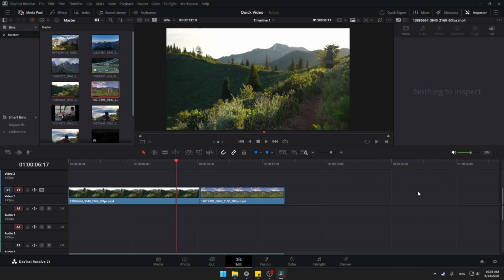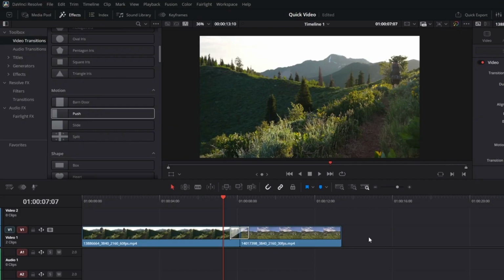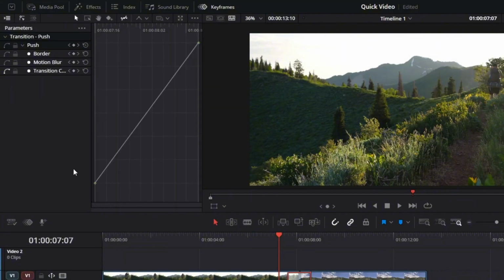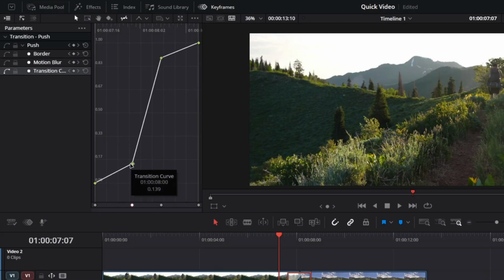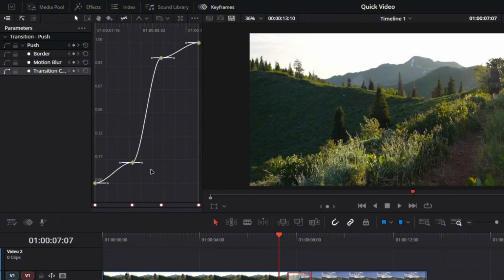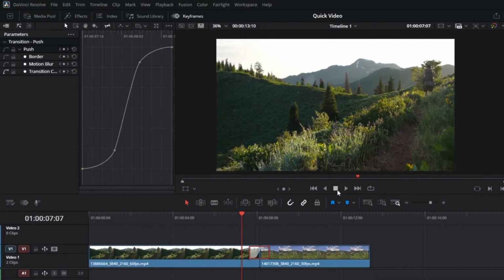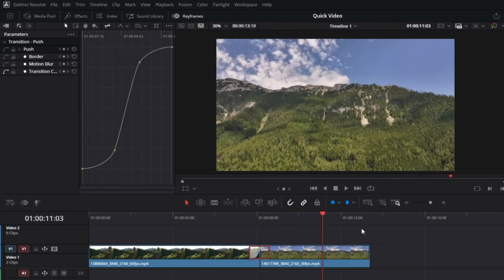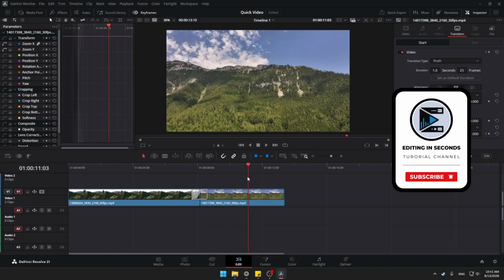How to Ease Transitions In and Out in DaVinci Resolve Step by Step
Learn how to ease transitions in and out in DaVinci Resolve step by step. This tutorial shows you how to create smoother and more natural transitions by adjusting the easing of your animations.

You'll learn how to make transitions feel less abrupt and create smoother movement between keyframes or effects. This technique is useful for professional video edits, text animations, zooms, motion graphics, and other DaVinci Resolve animations.

What you'll learn:

How to ease transitions in DaVinci Resolve
How to ease transitions out in DaVinci Resolve
How to make transitions smoother
How to create smooth keyframe animations
How to adjust animation easing
How to create more natural-looking motion

Follow this step-by-step DaVinci Resolve tutorial to make your transitions smoother and more professional.